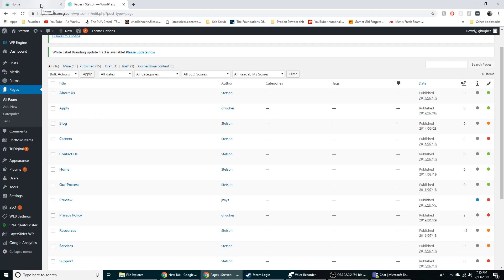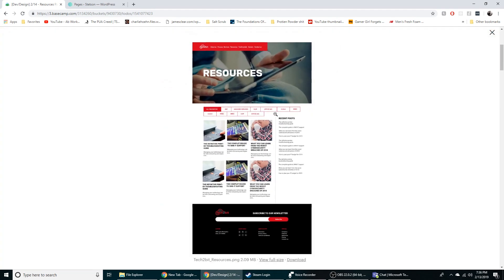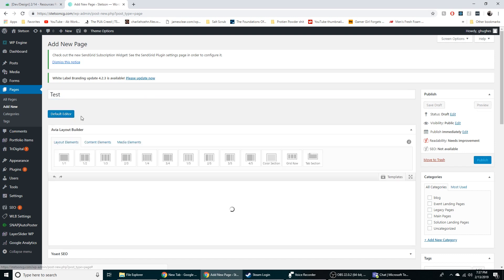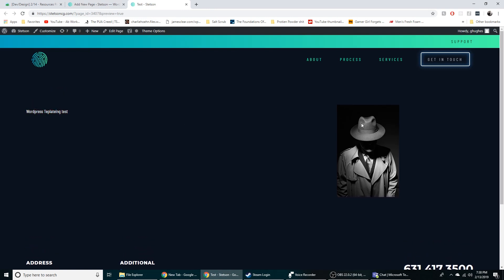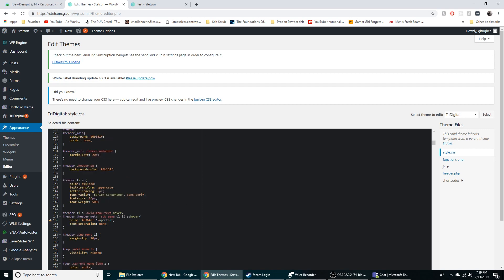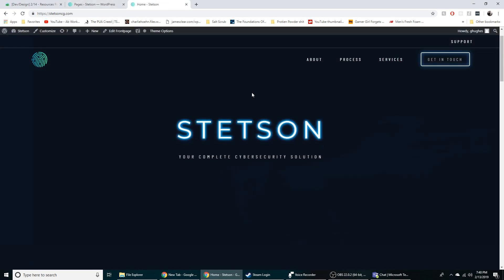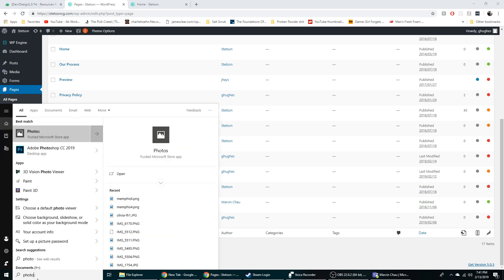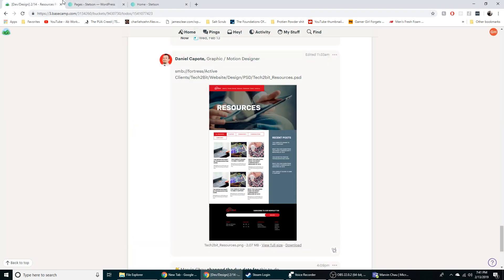What I Use At Work As A Web Developer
These are some of the systems I use on a daily basis.